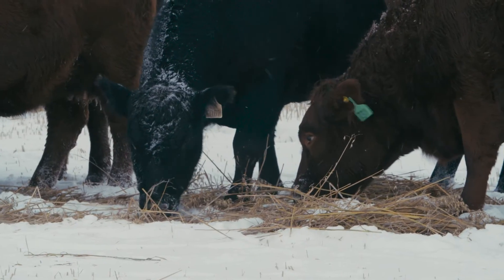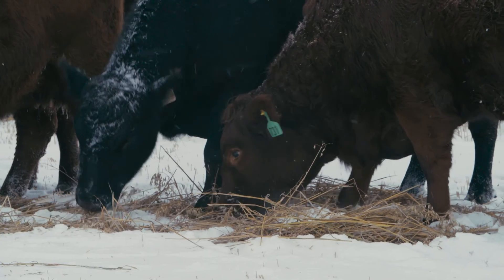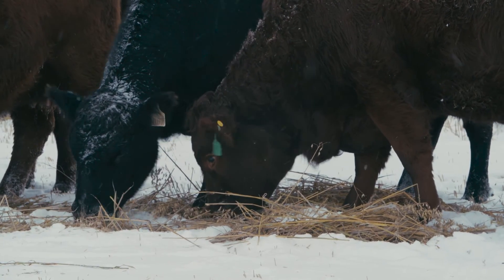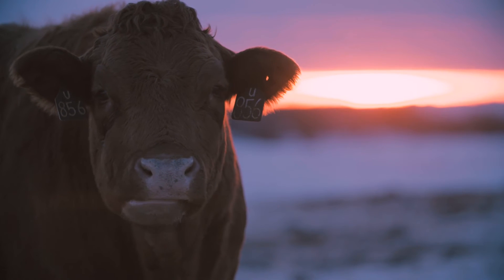Winter Grazing Systems: Rough vs. Smooth Awns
In this video ranchers offer differing opinions on the use of rough or smooth awed barley for swath grazing cattle in a winter grazing system.